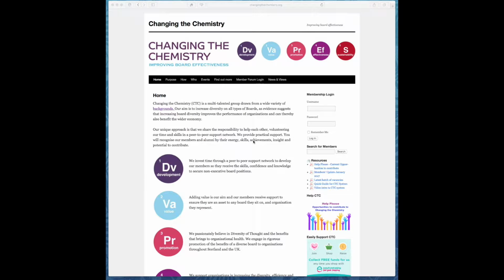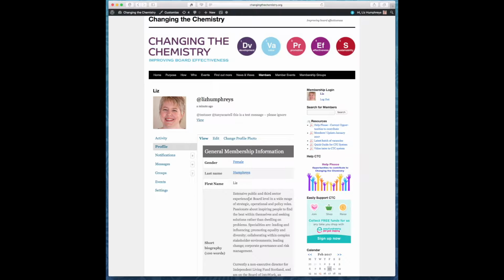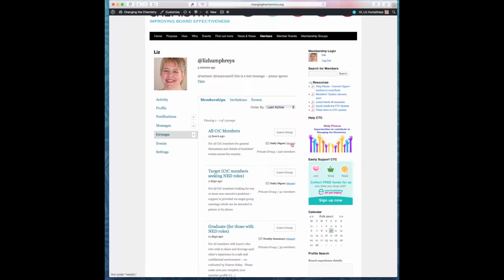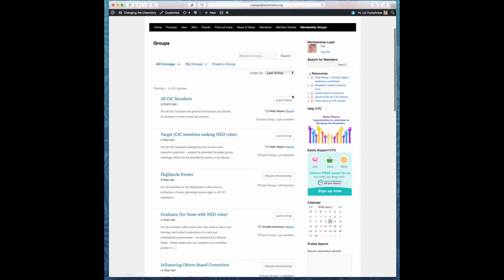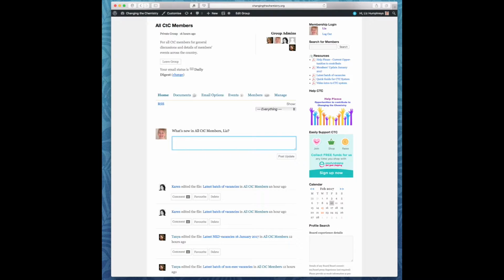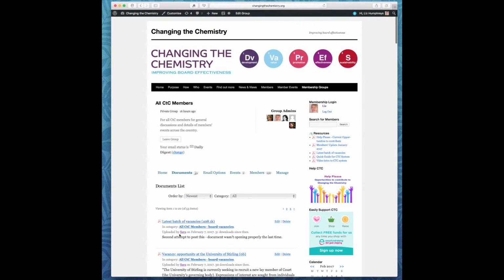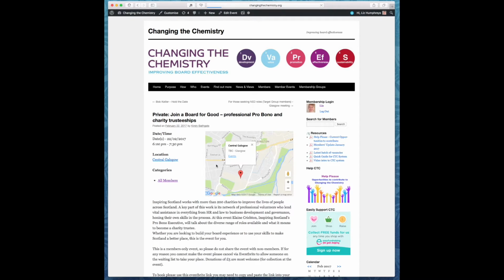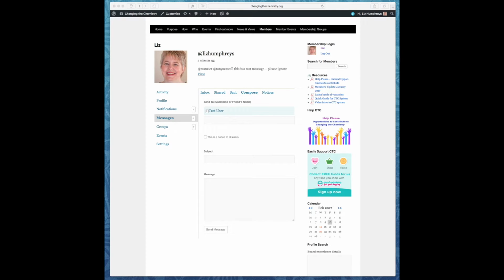Next Steps with BuddyPress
A user guide for changing the chemistry members, covering the key aspects of the system:  messaging; events; groups